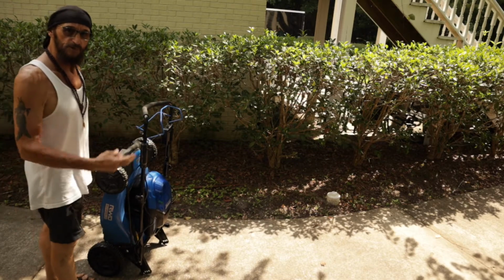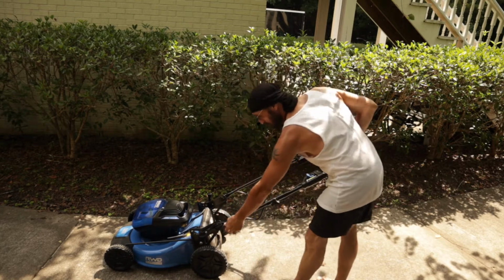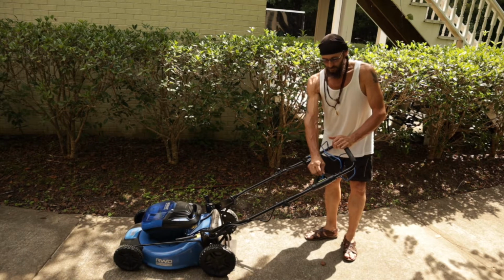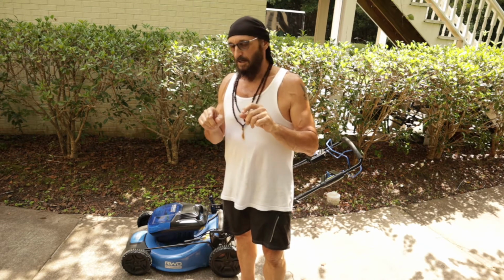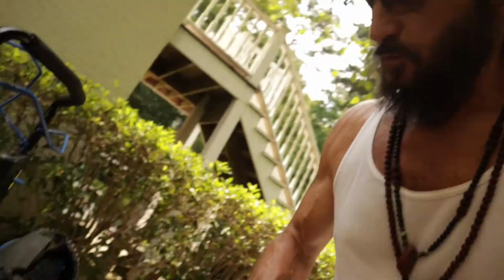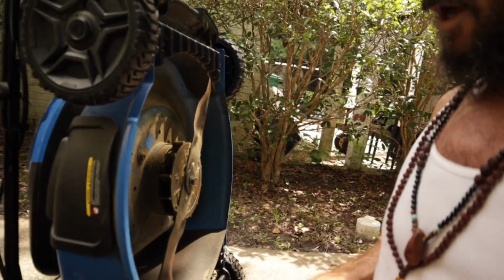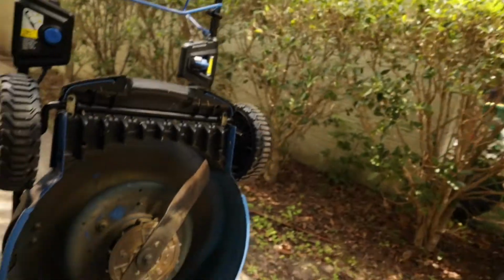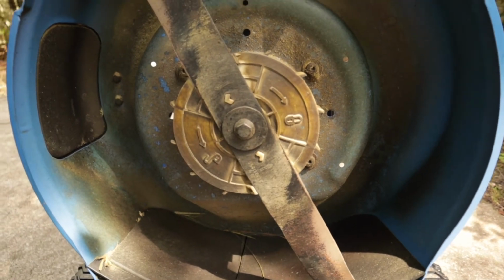Kobalt 40v Mower, #1 question.. Are Battery Mowers Better?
In this video I go over my (5) five reasons to consider before buying a battery powered mower! Giving you my answer to that #1 question, "Why I think battery mowers are better?"